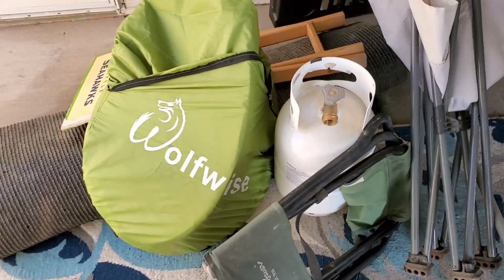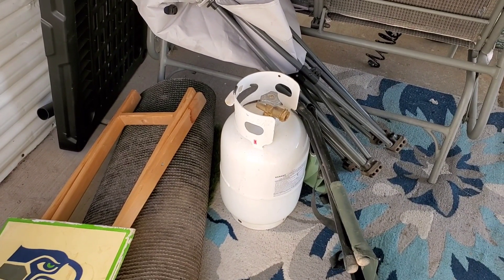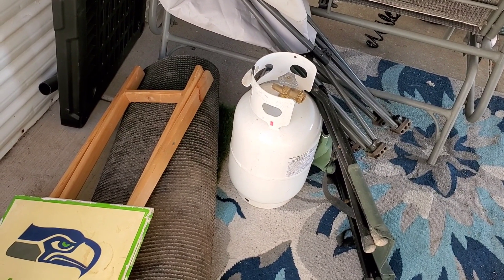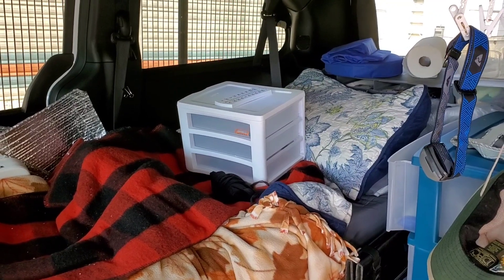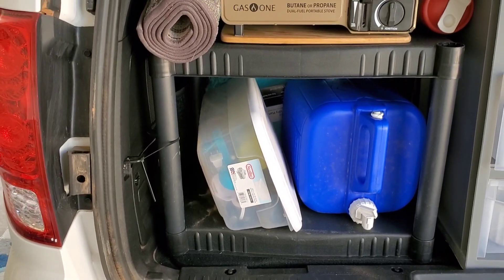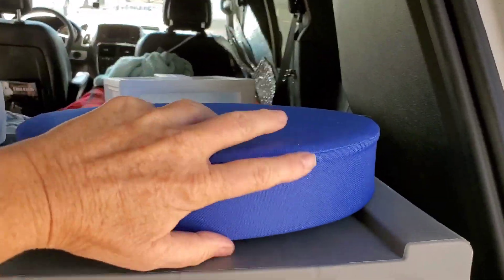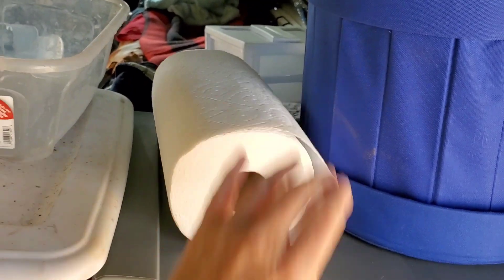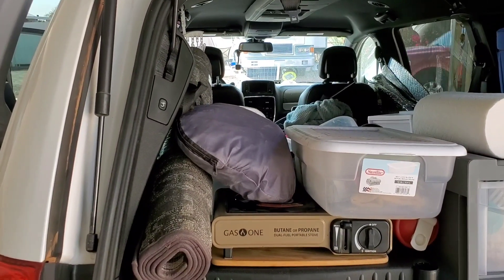Changes to make vanlife easier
pet pen

camp toilet